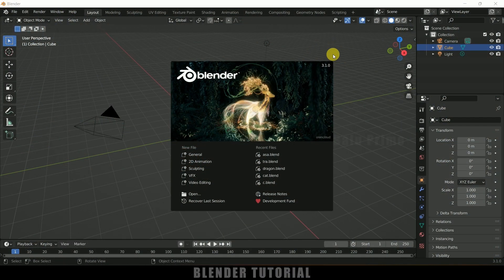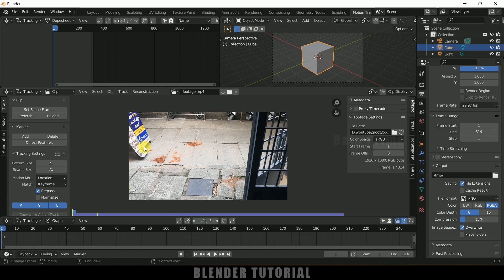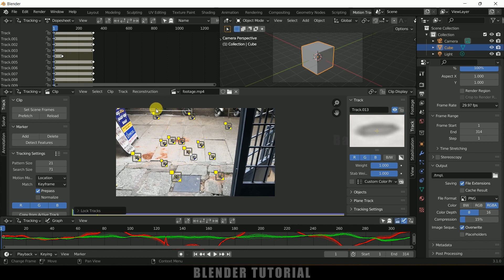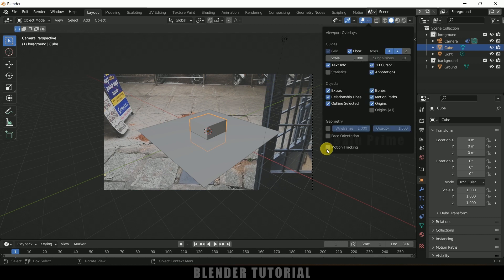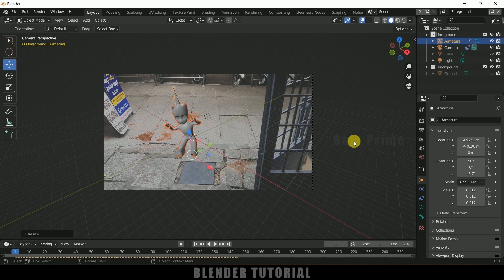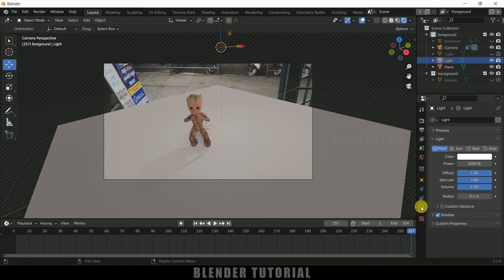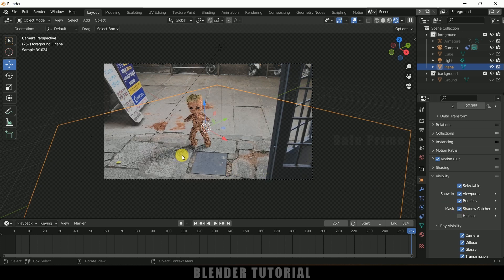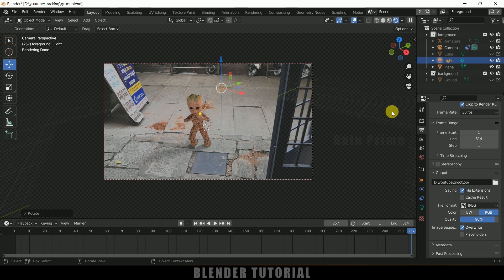Add CGI characters to live footage by Camera Tracking | Blender 3.1 tutorial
In this tutorial, I will show how we can add CGI characters on to the live footage by tracking camera in Blender 3.1 easily. Hope it will be useful.